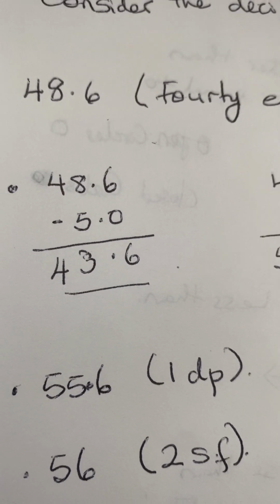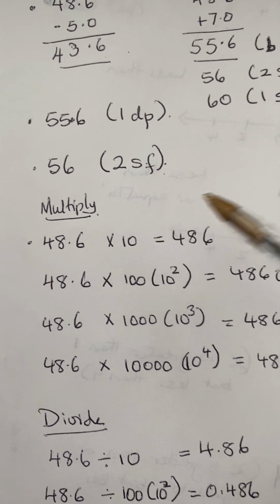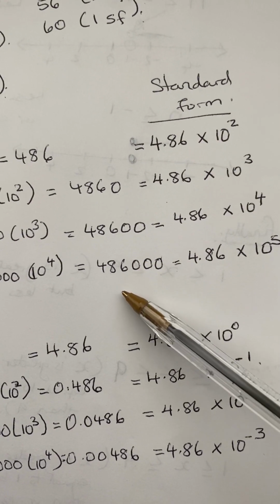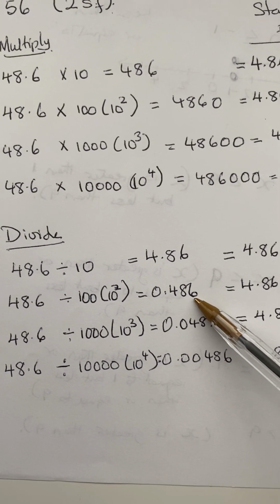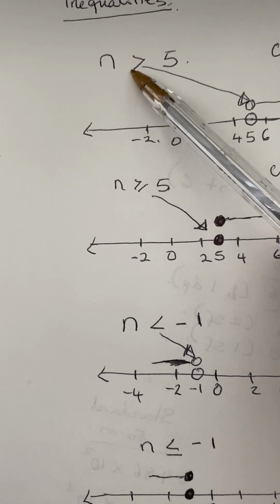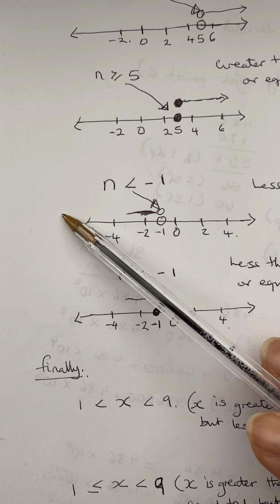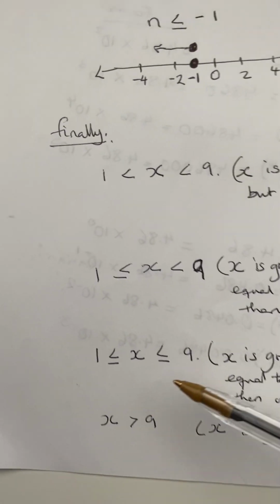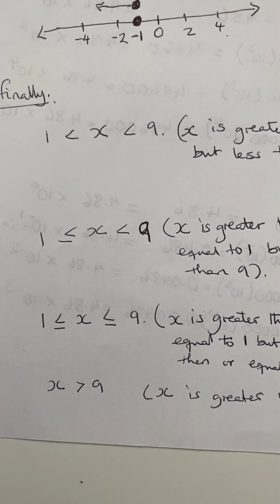GCSE MATHEMATICS - Recap (Decimals, Standard form , inequalities)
GCSE MATHEMATICS - Recap (Decimals, powers of 10, standard forms, inequalities)